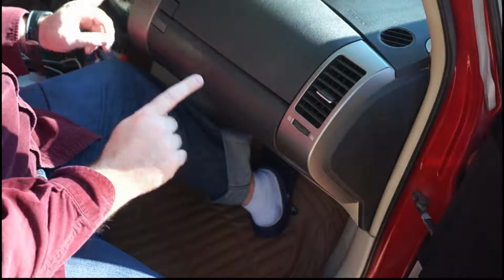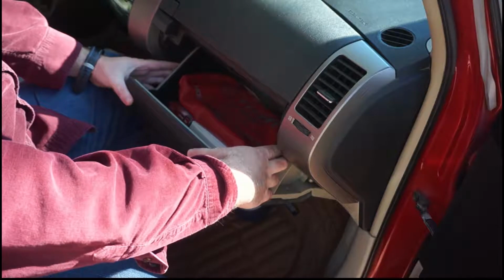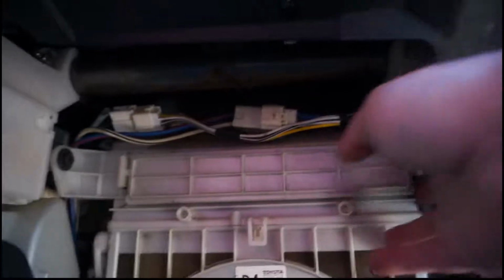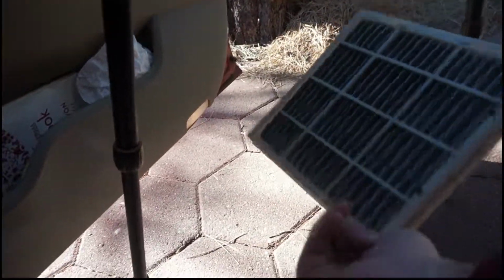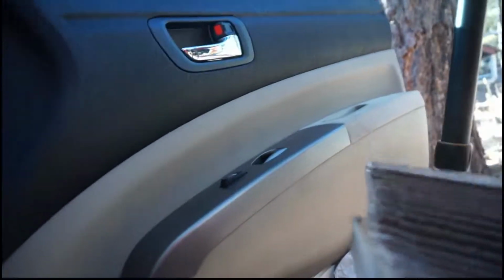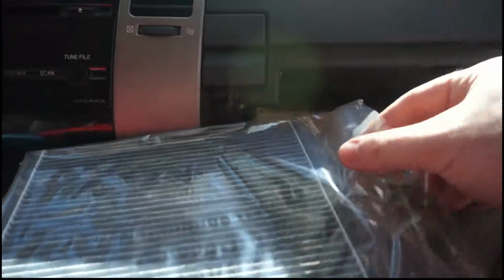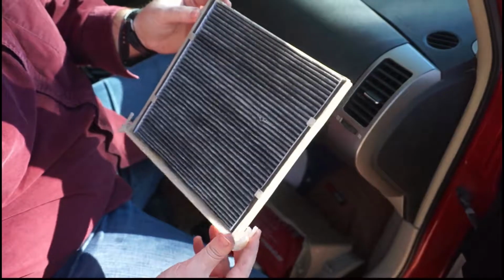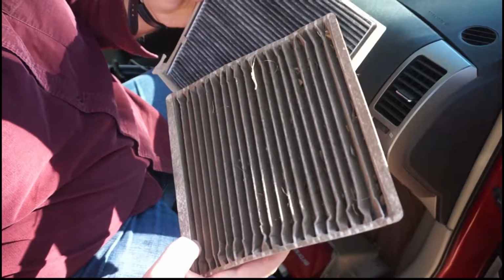How to Change a Prius Cabin Air Filter - in 5 Minutes!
In this video we go through the astoundingly simple steps of replacing the Gen 2 Prius cabin air filter

Change a Prius air filter in 30 seconds! Gen II, 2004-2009 toyota